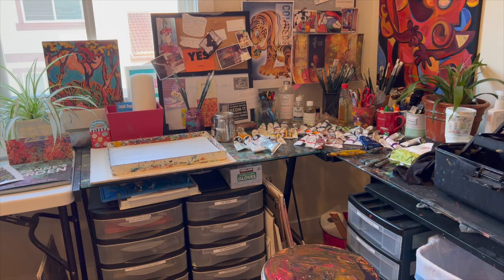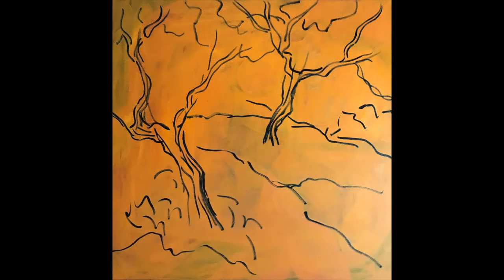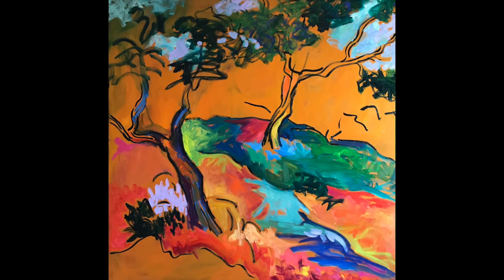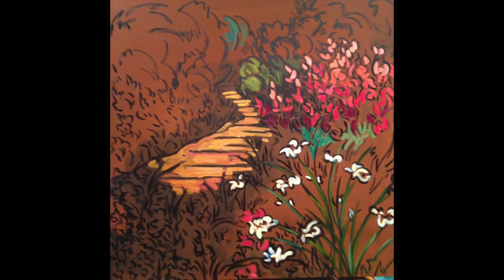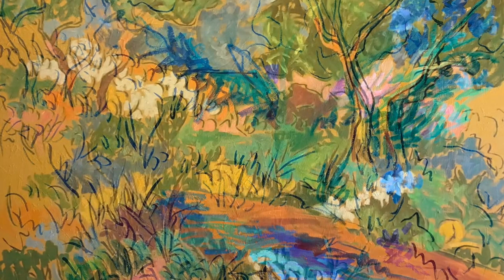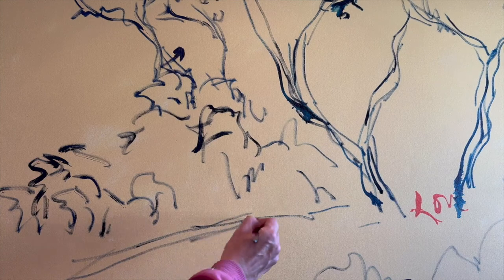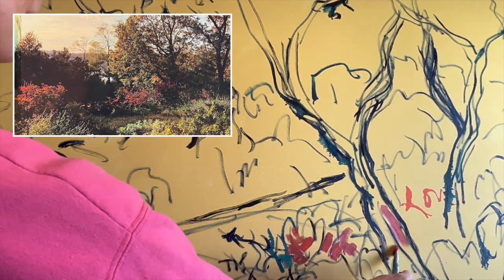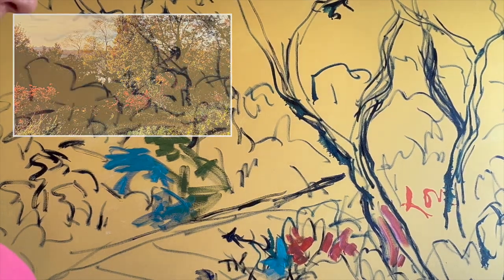Landscape | Lynnie Sterba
Vision speaks though my painting because my paintings speak my vision. I have a vision of a world where people are connected to their shared humanity through the beauty and inspiration art provides. I begin each painting by grounding myself in the word “love” which I paint on the canvas. I am then drawn to my paintbrushes and paint to explore a world guided by vision and created on canvas. Each painting is a chance for me to be self-expressed and provide wonder. The paintings I am submitting are all inspired by the colours, beauty, movement and rhythm encompassing nature.